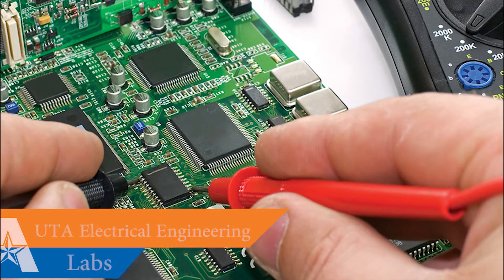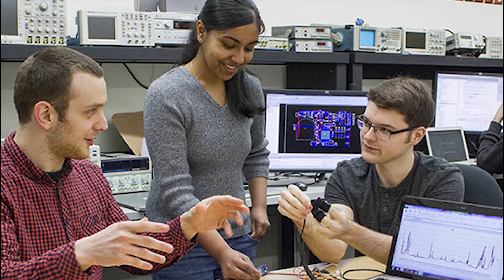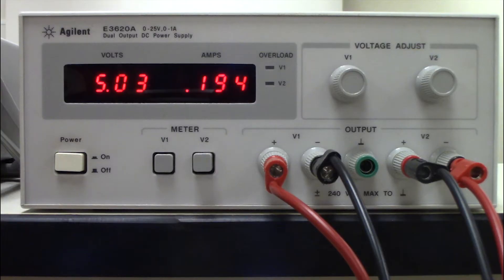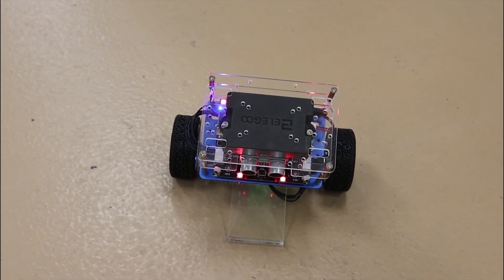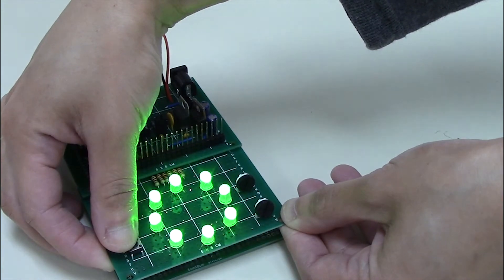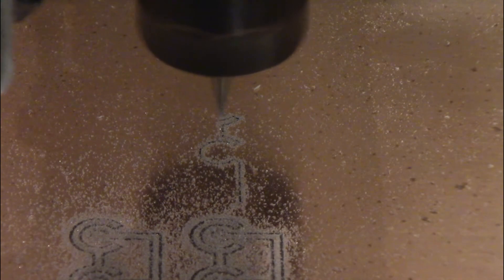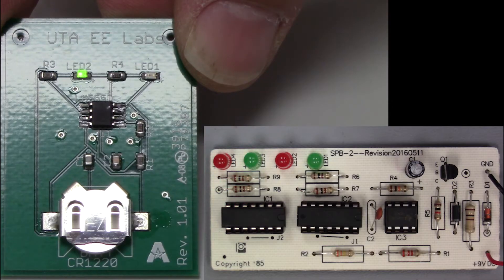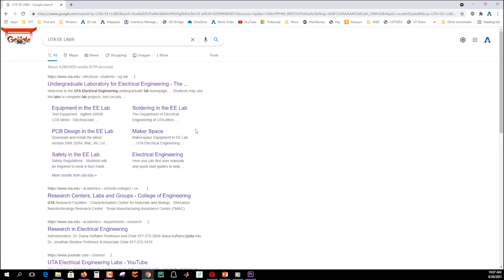UTA EE LABS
This is a quick video on the UTA EE Labs and the resources available to students.